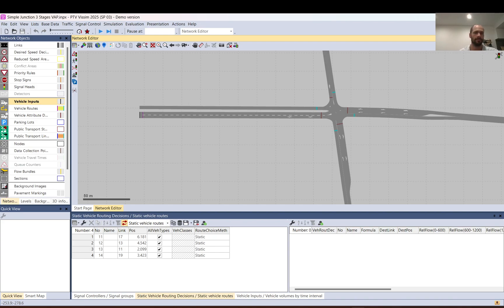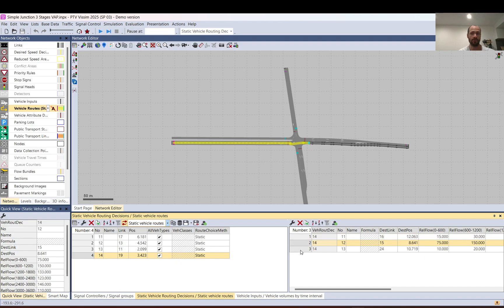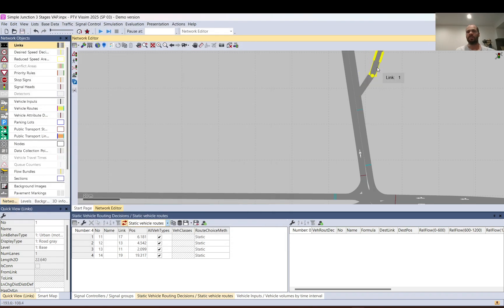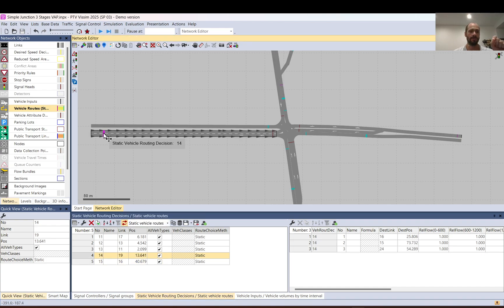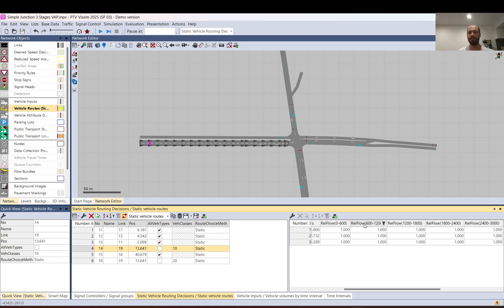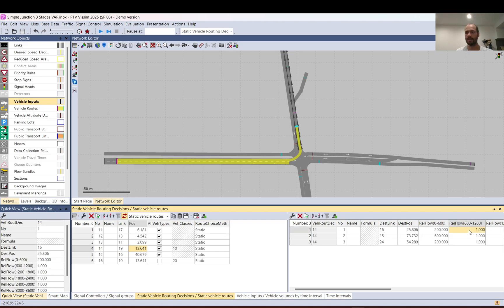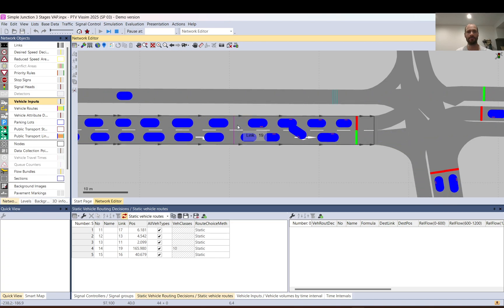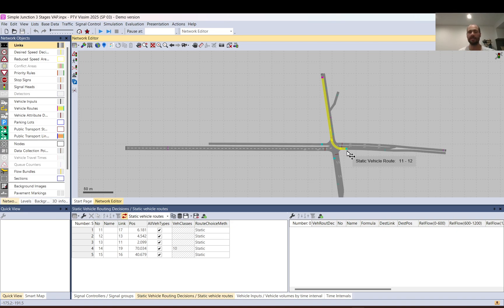Vissim Tutorial - vehicle routes, lane changing issues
This video shows how to define vehicle routes, how to deal with lane changing issues.